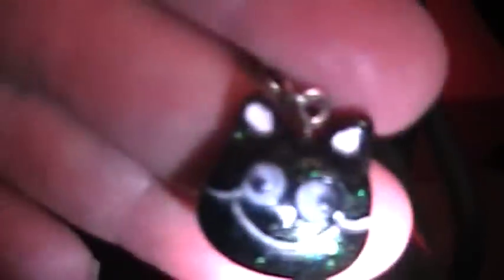GOTHIC HAUL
ITS THAT TIME OF YEAR HALLOWEEN 365 days a YEAR! XOXO